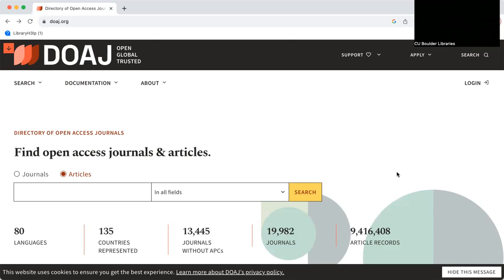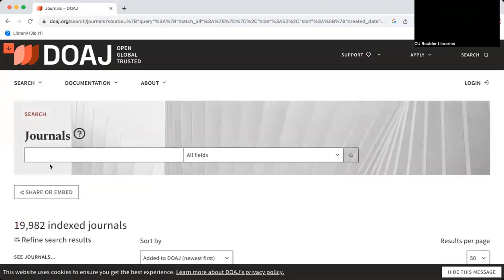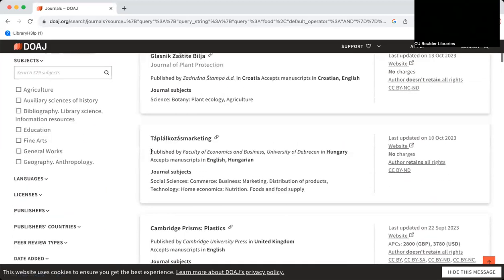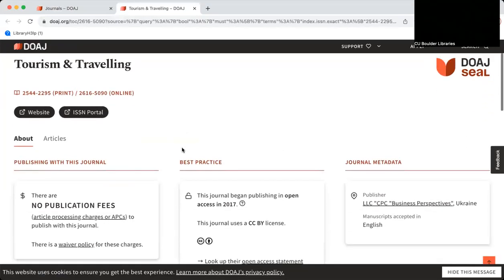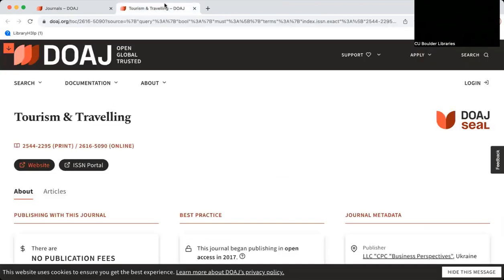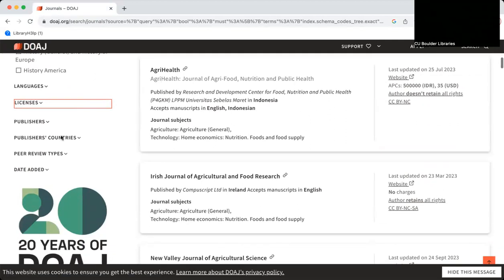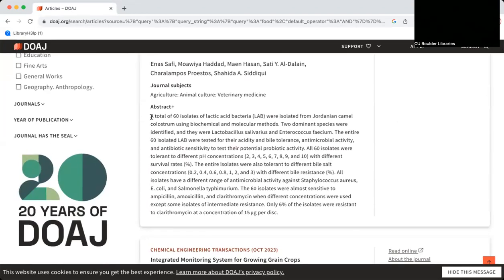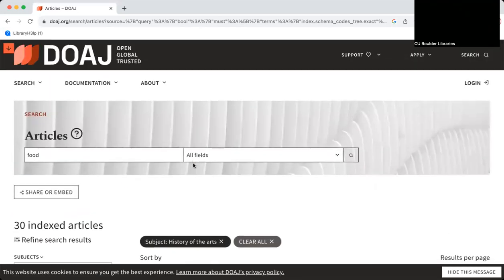Directory of Open Access Journal Demonstration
In this demonstration, CU Boulder presents how to search for open access journals and articles in the DOAJ.